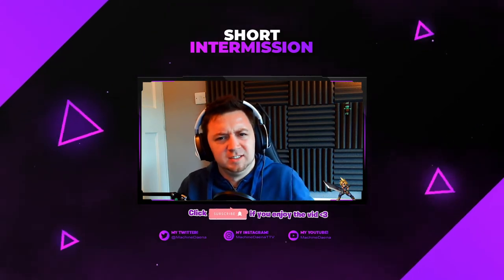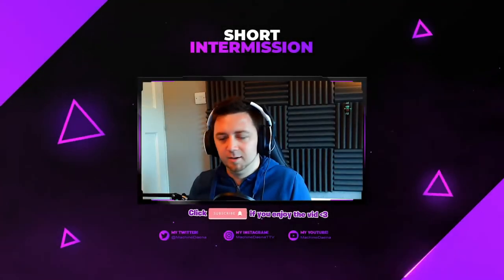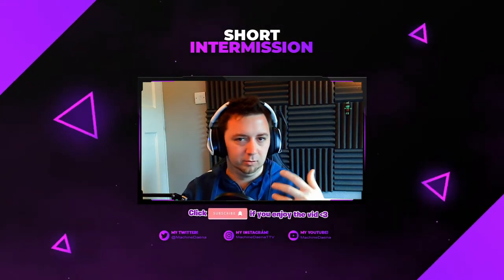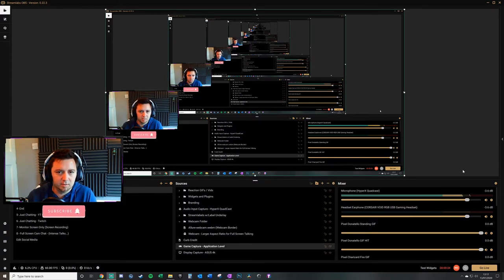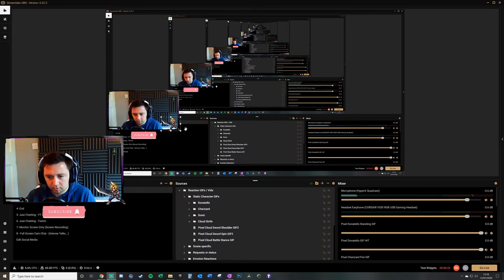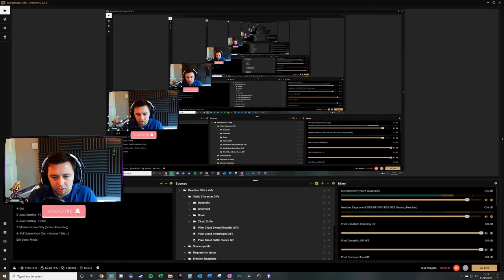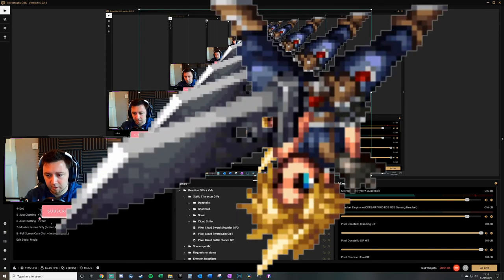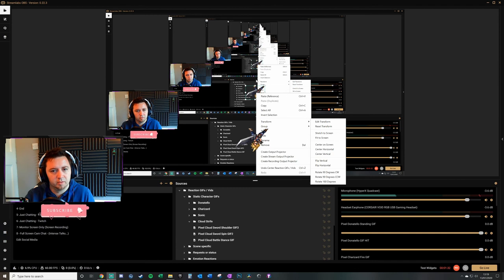📹 Flip & Rotate Media Sources & GIF Overlays in StreamLabs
In this video I show as a short tutorial video about StreamLabs OBS how to transform media assets and sources within StreamLabs OBS for streaming to Twitch, YouTube Gaming, Facebook Gaming etc.

In the video I show how to transform via flipping media sources, rotating media sources, and various other transform function as standard within StreamLabs OBS / SLOBS.

Don't get stabbed by GIFs on screen!! Flip those assets and sort them out! Plus they look pretty amazing on stream once you've added them ;)